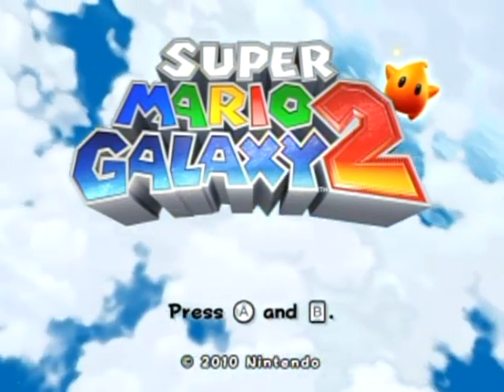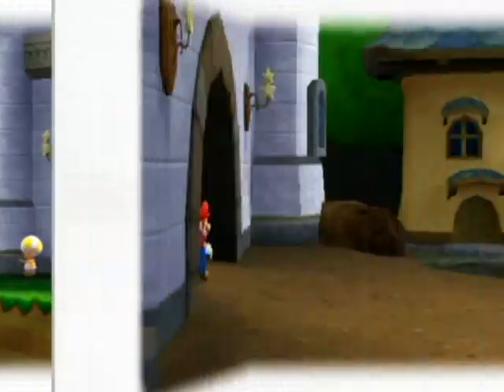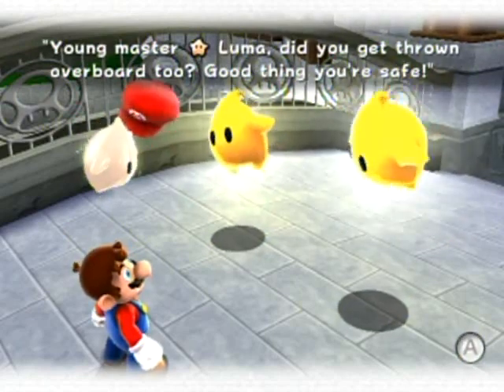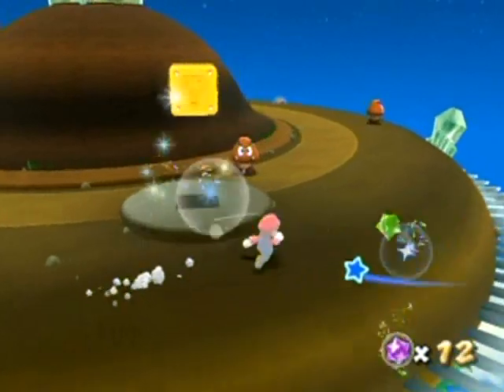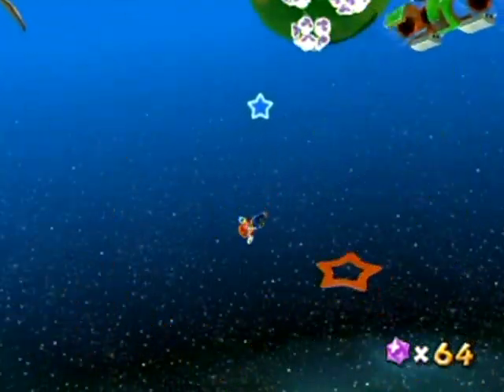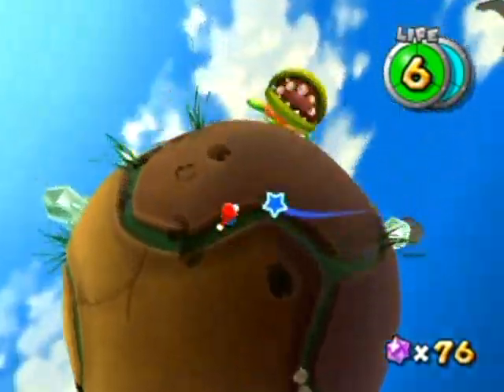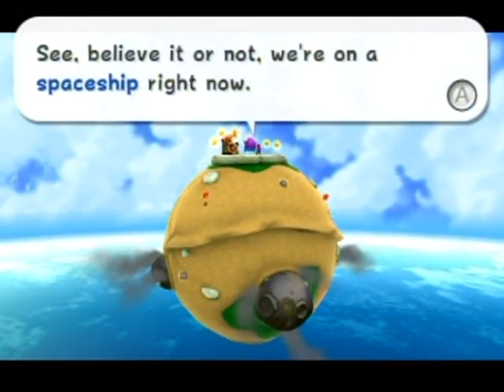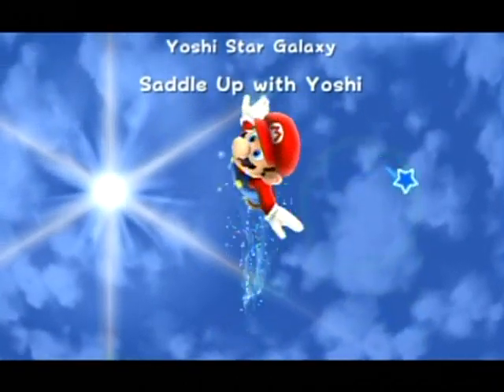Random Gameplay 17: Super Mario Galaxy 2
Super Mario Galaxy 2: a great game! Though I do feel it has flaws in comparison to the first like the star bit and coin grinding I mentioned, it's still very much worth a play.

Sorry if I sounded a tad bitter at the beginning about the requests thing, but, just, dang... People sure know how to kill a guy's drive to play something. I had all the will to make a WT on this game one day until loads of requests kept popping up demanding I do it instead of *insert so and so game I'm playing* as if whatever I was playing wasn't good in comparison to SMG2.

It should go without saying that forcing myself to make videos on something that I do not want to make videos on would cause a drop in the fun factor for not only me, but the viewers as well and in case you didn't pick up on it, my commentary style is very dependant on my mood being positive.